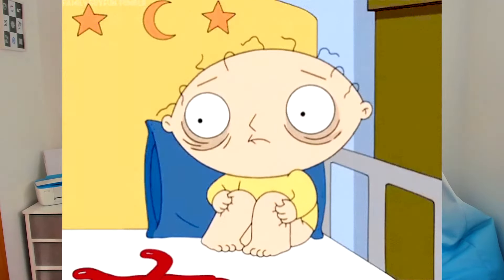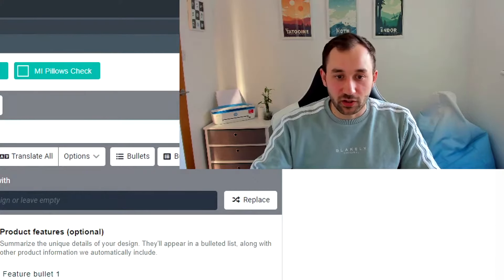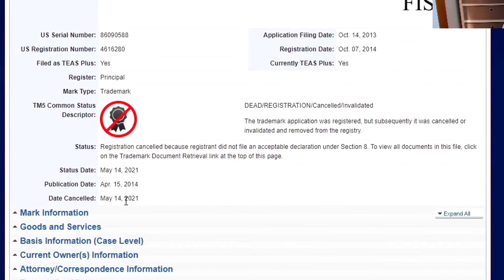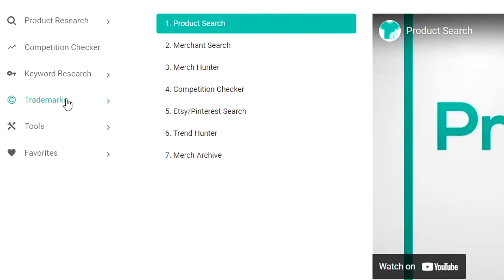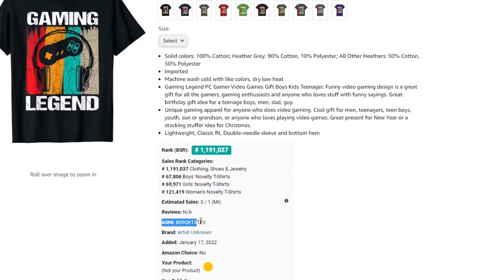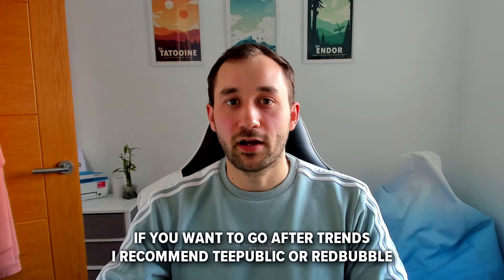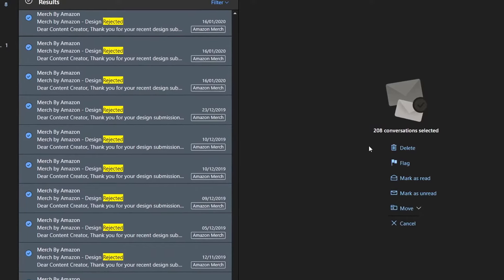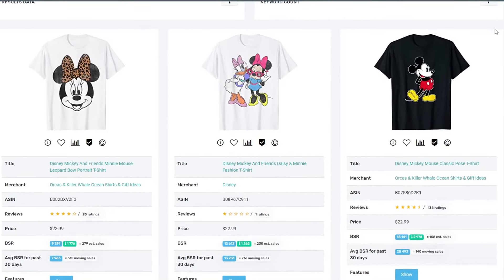SCARED of REJECTIONS? Try this! - Merch by Amazon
In this video I talk about Tools and Tactics you can use to help you avoid getting Rejections on Merch by Amazon as well as stopping your listings from being taken down in the future. I use these methods to try and keep my MBA account safe. Hopefully I could teach you something new to help reduce rejections on your end.

The tools I mentioned in this video:
Productor: